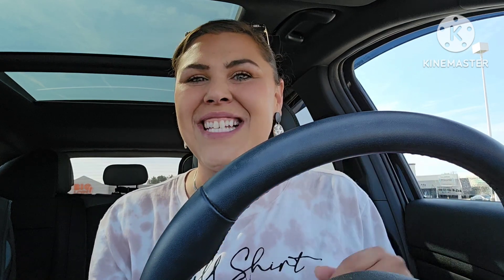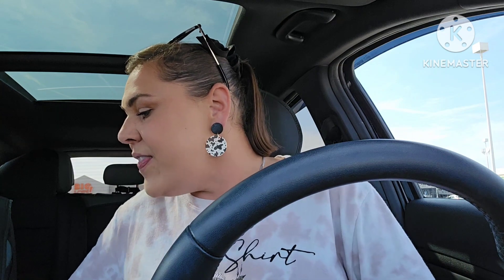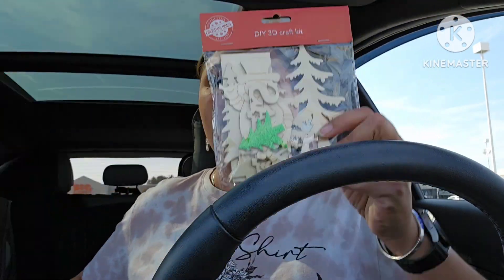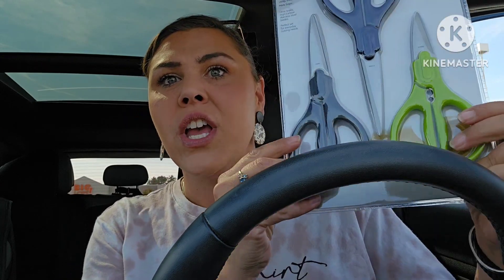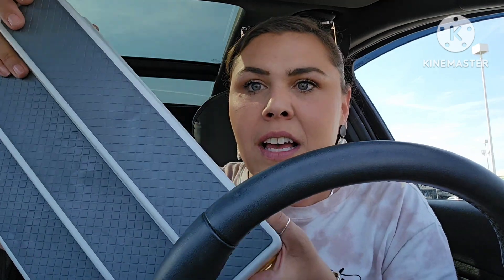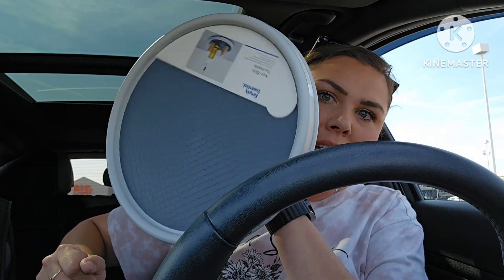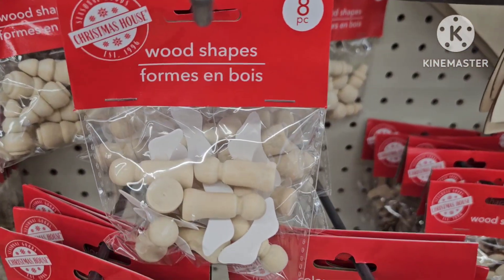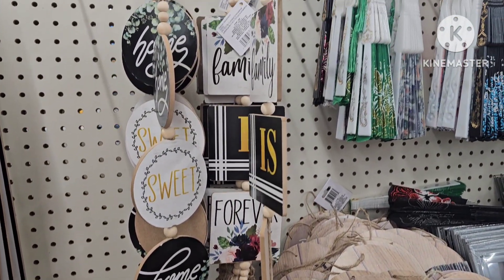Amazing, find a Dollar Tree. & X-Mass finds